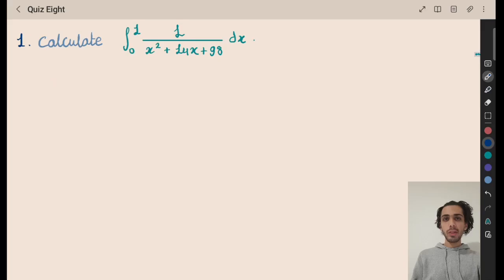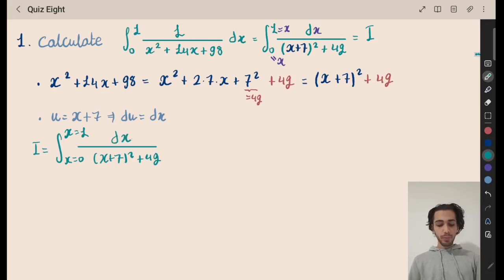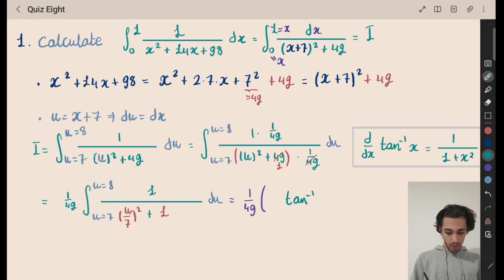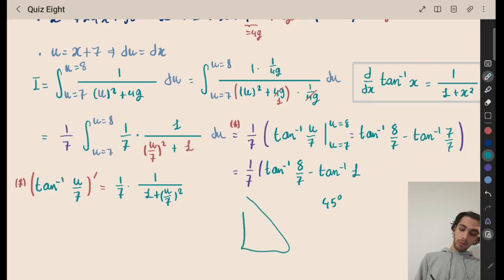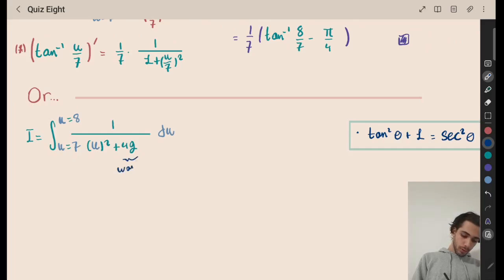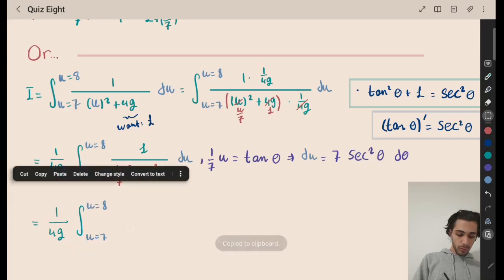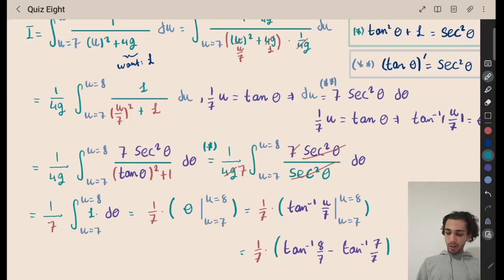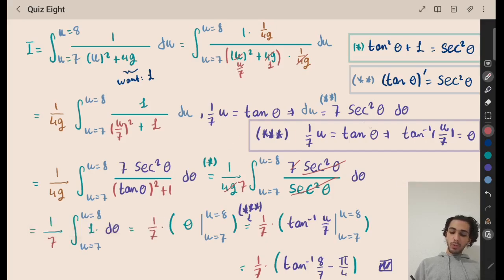8.1 - CLA (I)